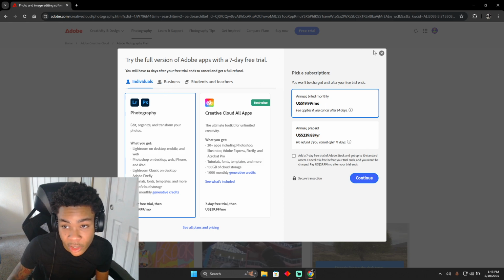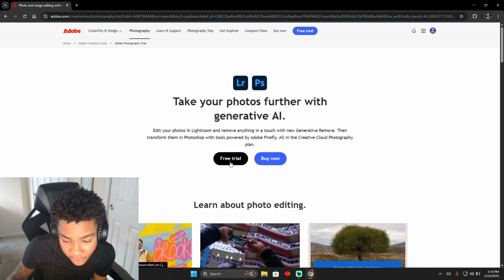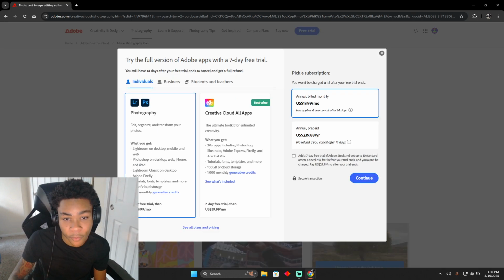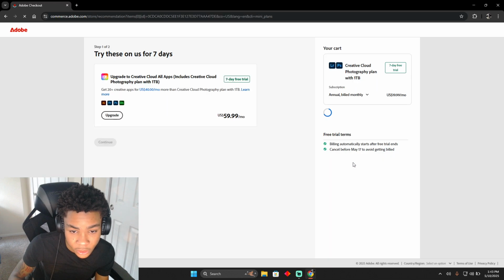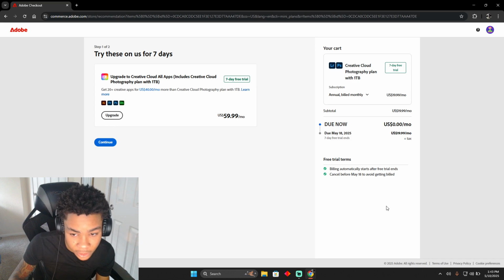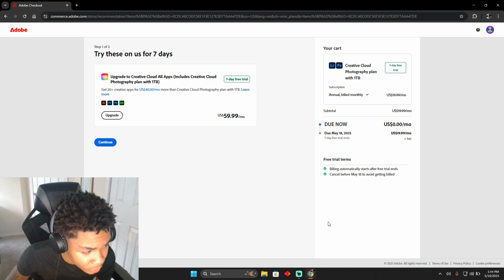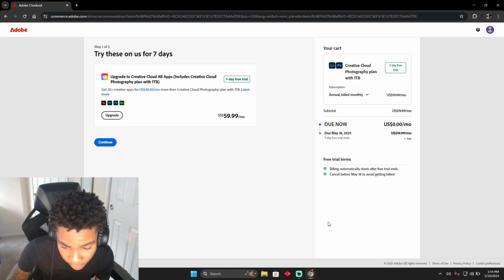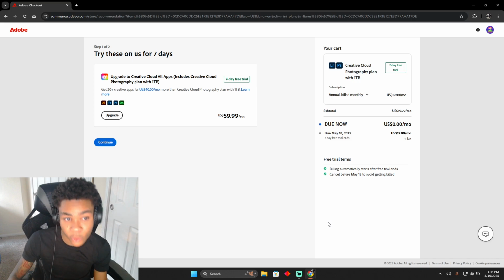How To Get Photoshop For Free (2025)